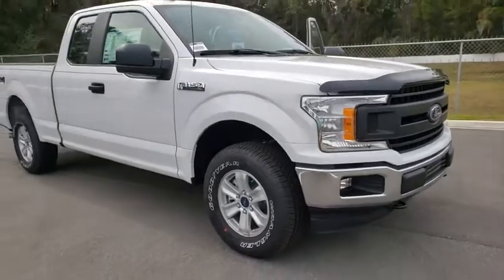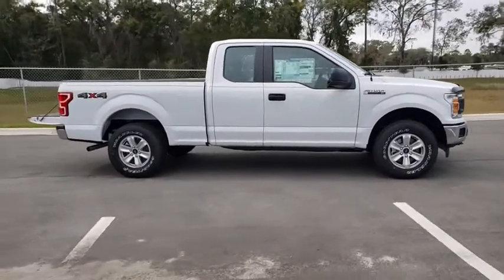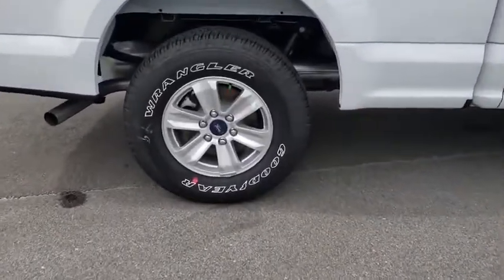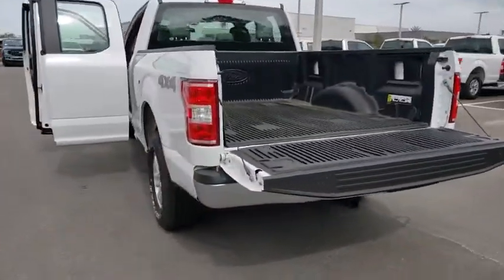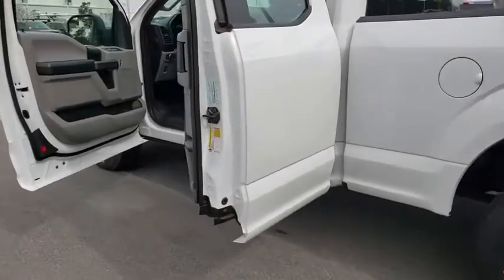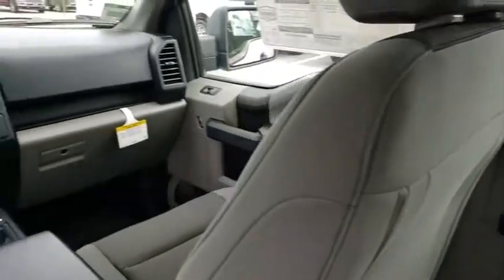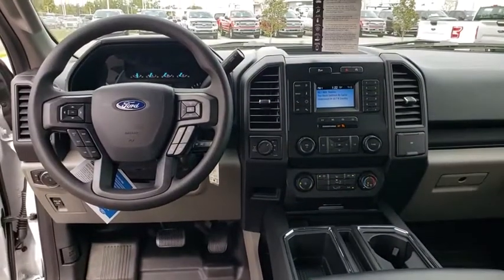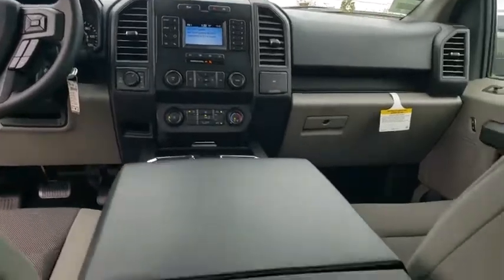2020 Ford F-150 Gainesville, Silver Springs, Starke, Middleboro, High Springs, FL 200409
Oxford White New 2020 Ford F-150 available in Ocala, Florida at Ford of Ocala. Servicing the Gainesville, Silver Springs, Starke, Middleboro, High Springs, FL area.

Oxford White 2020 Ford F-150 XL 4WD 6-Speed Automatic 3.3L V6
EQUIPMENT GROUP 101A MID -inc: XL Power Equipment Group Power Door Locks flip key and integrated key transmitter keyless-entry (includes Autolock) MyKey Power Glass Sideview Mirrors w/Black Skull Caps manual-folding Power Front & Rear Windows Power Tailgate Lock Illuminated Entry Perimeter Alarm 4.2 Productivity Screen in Instrument Cluster compass FordPass Connect 4G Wi-Fi Modem 4G LTE Wi-Fi hotspot connects up to 10 devices remotely start lock and unlock vehicle schedule specific times to remotely start vehicle locate parked vehicle and check vehicle status Note: Ford Telematics and Data Services Prep included for Fleet Only: FordPass Connect 4G Wi-Fi Modem provides data to support telematics and data services including but not limited to vehicle location speed idle time fuel vehicle diagnostics and maintenance alerts Device enables telematics services through Ford or authorized providers Activate or call 833-FCS-FORD or a,Four Wheel Drive,Power Steering,ABS,4-Wheel Disc Brakes,Brake Assist,Steel Wheels,Tires - Front All-Terrain,Tires - Rear All-Terrain,Conventional Spare Tire,Tow Hooks,Intermittent Wipers,Variable Speed Intermittent Wipers,Daytime Running Lights,Automatic Headlights,AM/FM Stereo,Auxiliary Audio Input,Cloth Seats,Split Bench Seat,Pass-Through Rear Seat,Rear Bench Seat,Adjustable Steering Wheel,A/C,Passenger Vanity Mirror,Engine Immobilizer,Traction Control,Stability Control,Traction Control,Front Side Air Bag,Tire Pressure Monitor,Driver Air Bag,Passenger Air Bag,Passenger Air Bag Sensor,Front Head Air Bag,Rear Head Air Bag,Back-Up Camera